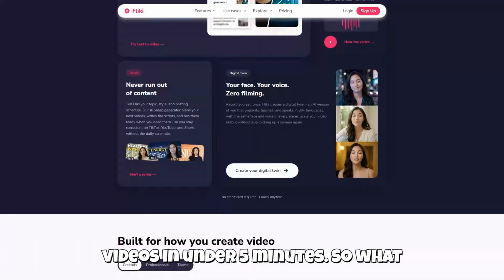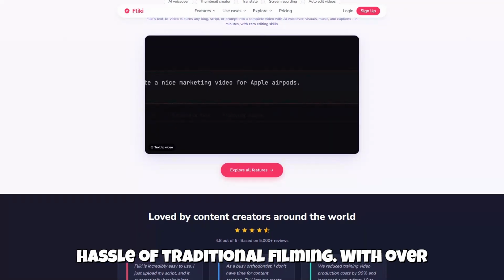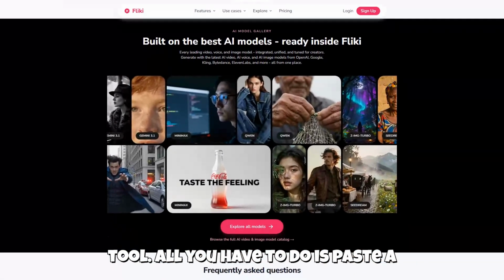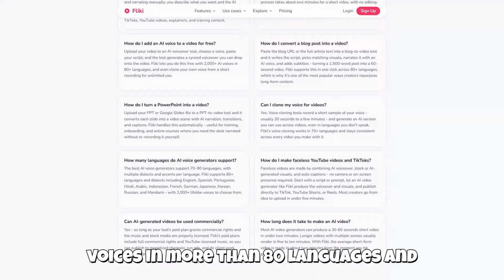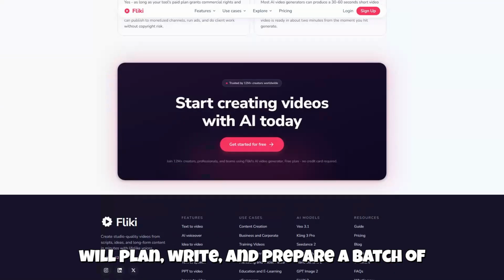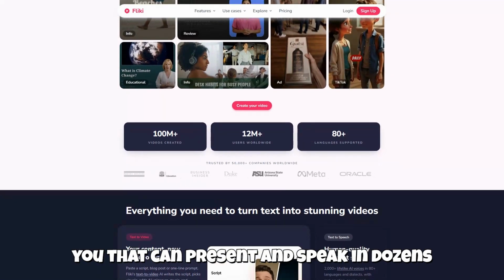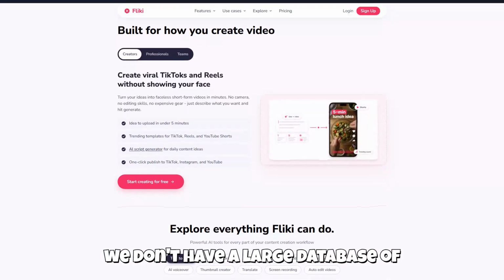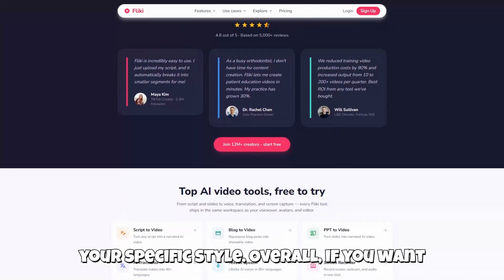How to Use Fliki to Create AI Videos from Text in 2026 (Easy Tutorial)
Learn to create AI videos from text in Fliki 2026 for YouTubers, educators, marketers, and businesses. Perfect for transforming articles, scripts, and blog posts into engaging AI-generated videos.